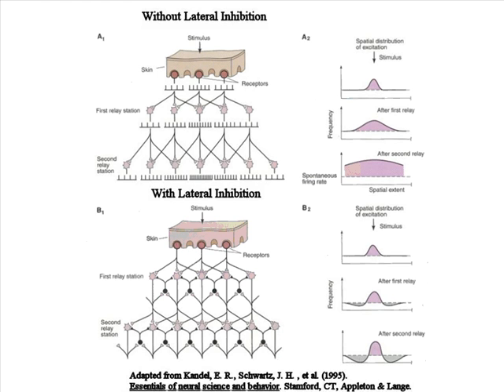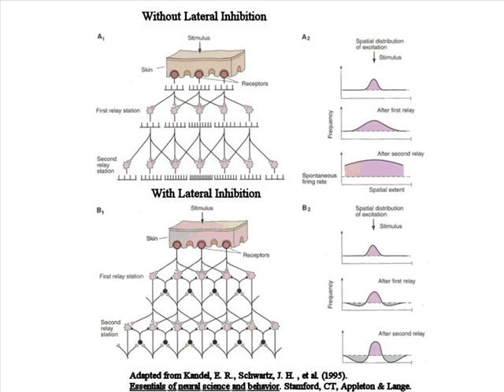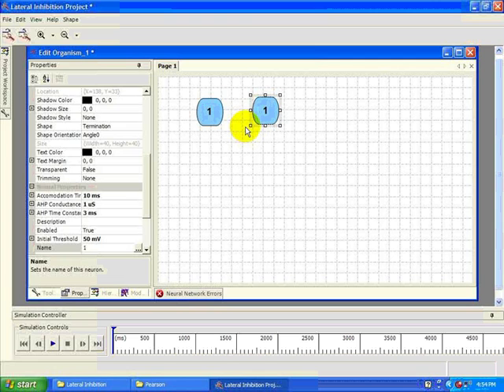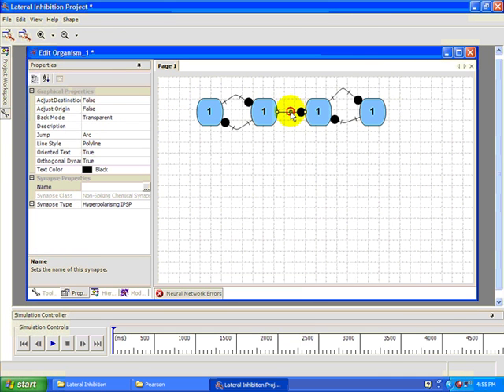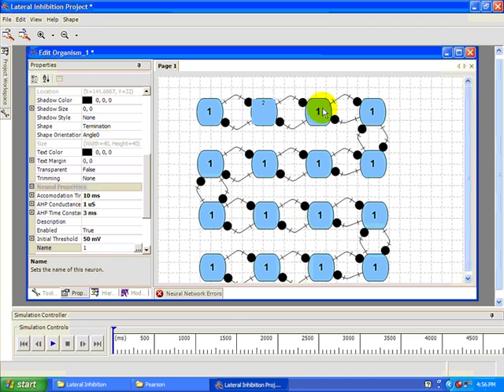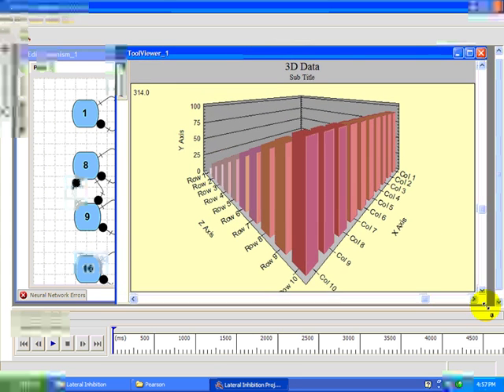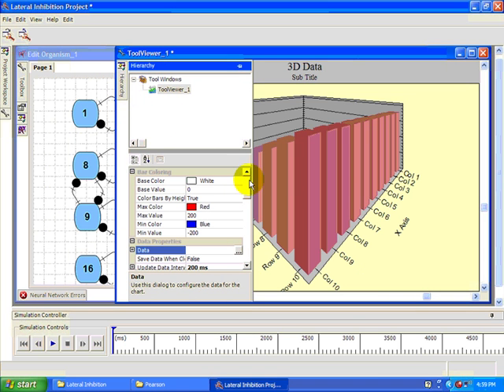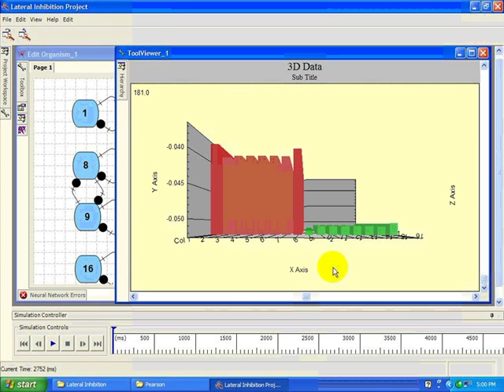AnimatLab Lateral Inhibition Network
This tutorial describes how to implement lateral inhibitory neural networks within the AnimatLab simulation environment AnimatLab is a neuromechanical simulation system that allows you to build a physically accurate, biomechanical model of the body an organism. Hill muscle models within that body can be controlled using biologically realistic neural networks to reproduce behaviors found in the real animals.

Lateral inhibition is an important circuit phenomenon that frequently occurs in situations where an array of sensory receptors maps the spatial distribution of a sensory stimulus.

Examples include retinal and sub-retinal circuits of the visual system, or the mechanosensory receptors detecting stimuli over the surface of the body. Lateral inhibition occurs when there is mutual inhibition between receptors responding to stimuli in adjacent parts of the receptive field.

Whatever the modality, the effect of lateral inhibition is to increase the contrast of edges by causing an enhanced differential in the response to the stimulus on either side of an edge.

Each layer of the lateral inhibition network serves to enhance the sensory signal so it is easier to detect. Neurons on either side of the signal are inhibited so their firing rate is driven below their normal value. lateral inhibition provides a nice contrast to let the nervous system determine where the signal originated, and to increase the resolution so it can tell the difference between two nearby signals.

This tutorial will show you how to create a very simple lateral inhibitory network to demonstrate these principles.